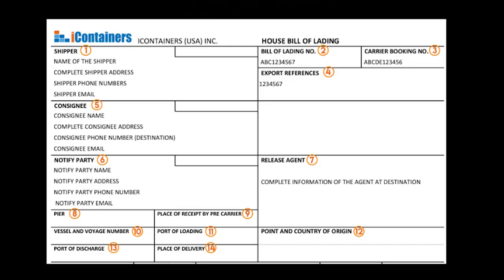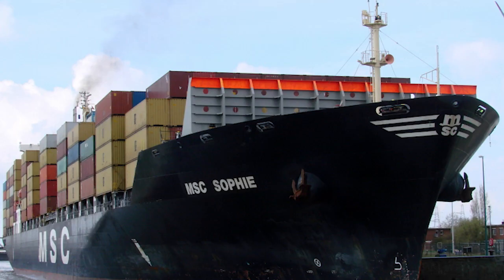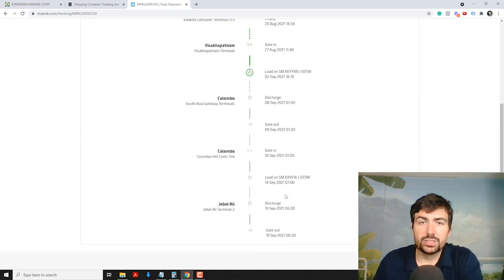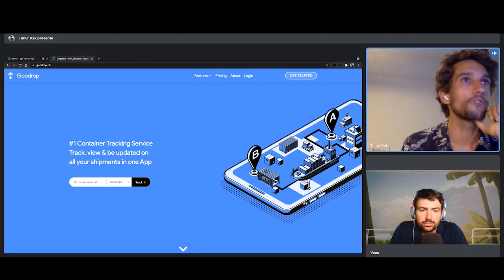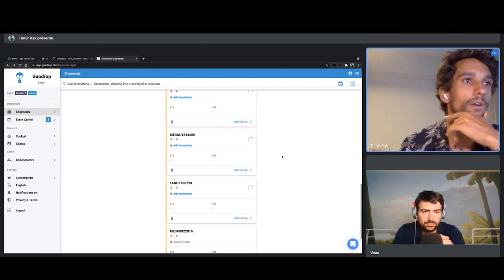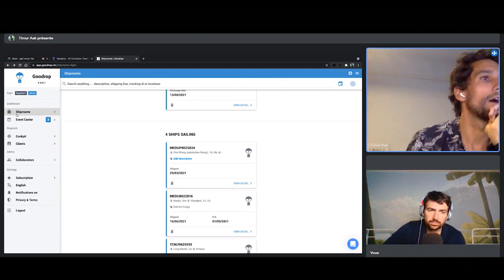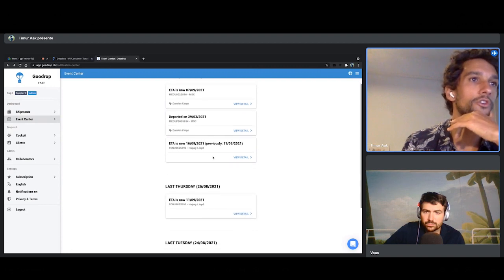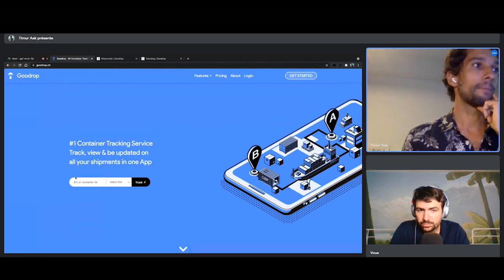How to track shipping containers FAST (goodrop founder interview)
In this video, in the first part,  we learn how to track containers manually, one by one, using the container number or the bill of lading number. Then in the second part, we interview Goodrop CEO & founder, Timur A.A. Khan on how to use his application to save up a lot of time for any people working with containers (shipping, commodity, import/export, trading, international commerce).

Get the knowledge required to land a job in a commodity trading firm - Shipping and Commodity Academy

Timestamps:

0:00 Intro
0:45 Part 1 : How to track a shipping container (container number)
1:25 Bill of Lading quickly explained
1:51 How to track using the bill of lading number
3:33 Part 2: Intro interview CEO & founder
4:19 Interview Timur A.A. Khan (EPFL, MIT, gifted)
6:00 Walktrough Goodrop
9:03 Conclusion -  Timur's gift

Shipping container number?
A way to track a container is by using the container number. A container number is composed of four letters which is the owner code followed by six digits serial number and a check digit.

What Is a Bill of Lading?
A bill of lading (BL or BoL) is a legal document issued by a carrier to a shipper that details the type, quantity, and destination of the goods being carried. A bill of lading also serves as a shipment receipt when the carrier delivers the goods at a predetermined destination. This document must accompany the shipped products, no matter the form of transportation, and must be signed by an authorized representative from the carrier, shipper, and receiver (Definition from Investopedia)